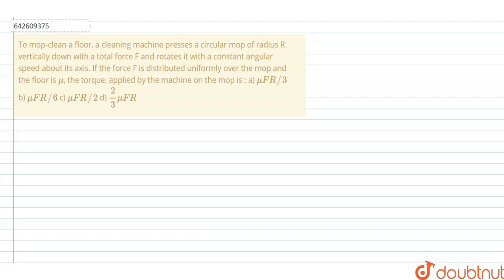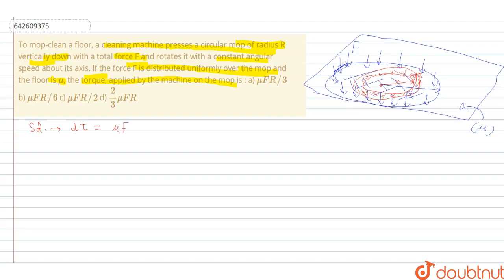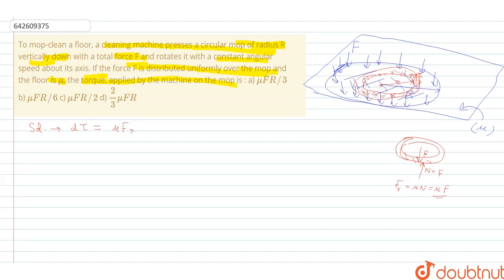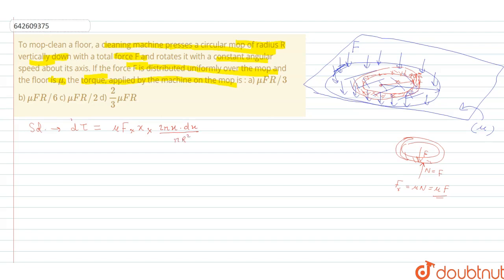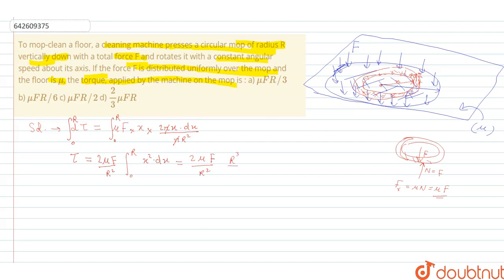To mop-clean a floor, a cleaning machine presses a circular mop of radius R vertically down with...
To mop-clean a floor, a cleaning machine presses a circular mop of radius R vertically down with a total force F and rotates it with a constant angular speed about its axis. If the force F is distributed uniformly over the mop and the floor is mu, the torque, applied by the machine on the mop is : a) muFR//3\nb) muFR//6\nc) muFR//2\nd) (2)/(3)muFR
Class: 12
Subject: PHYSICS
Chapter: JEE MAINS
Board:IIT JEE

👉 Have Any Query? Ask Us.